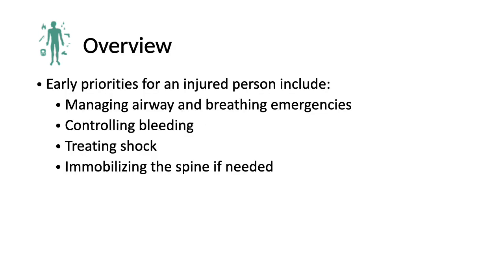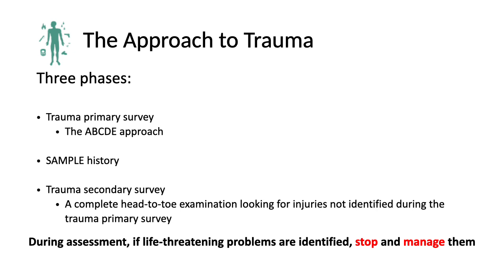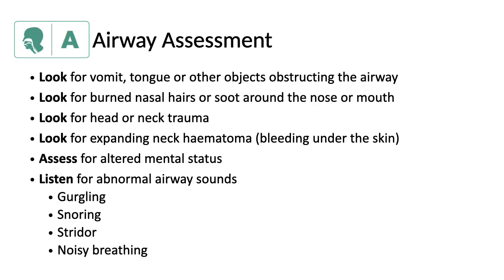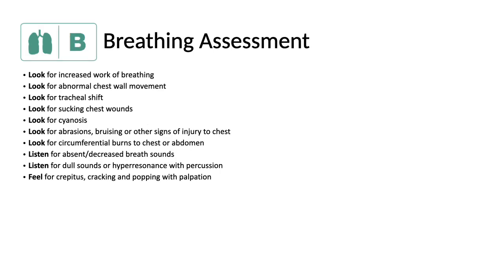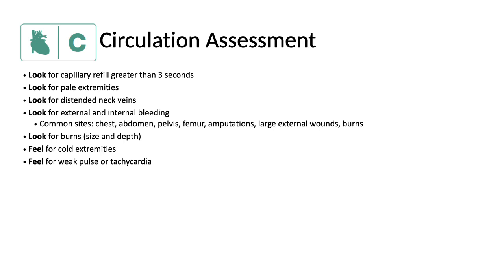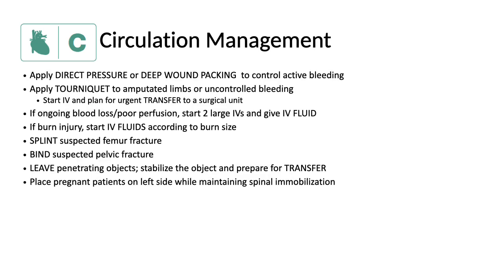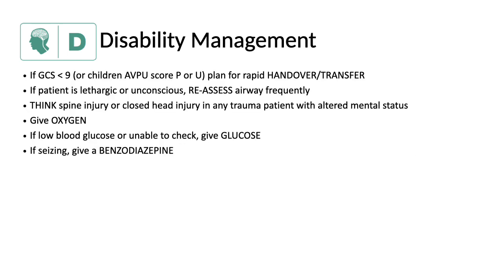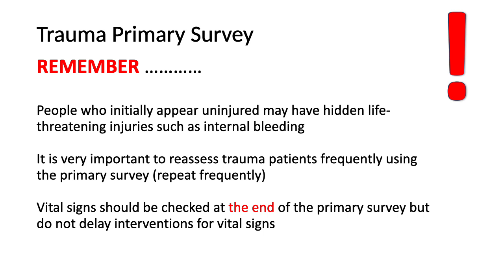1 Trauma Primary Survey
Basic Emergency Care Course
Trauma Module